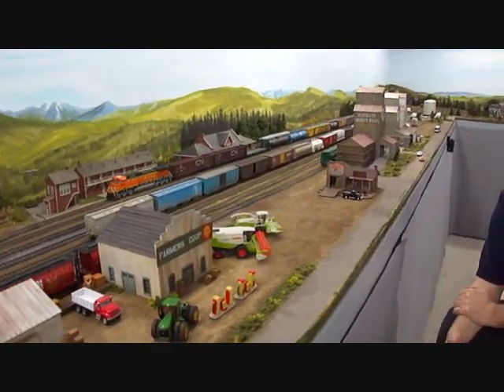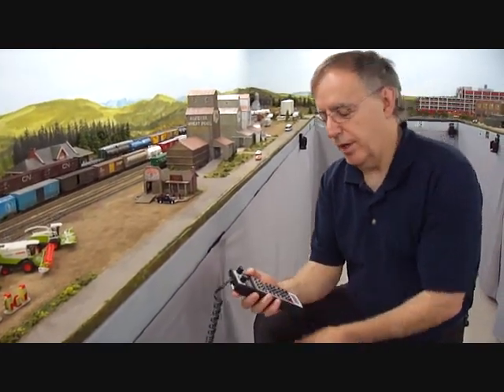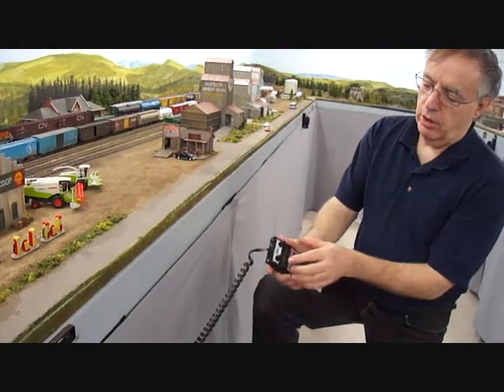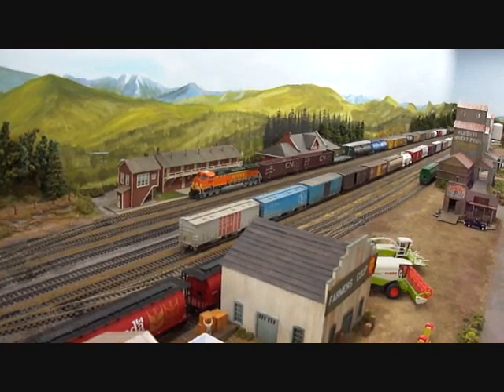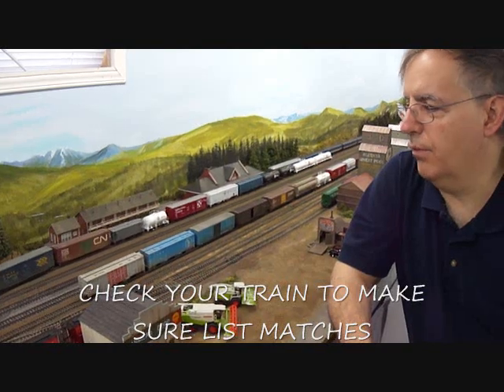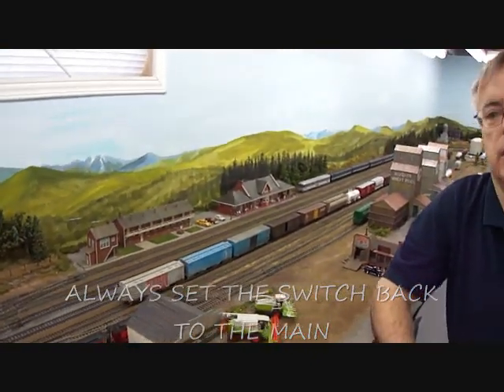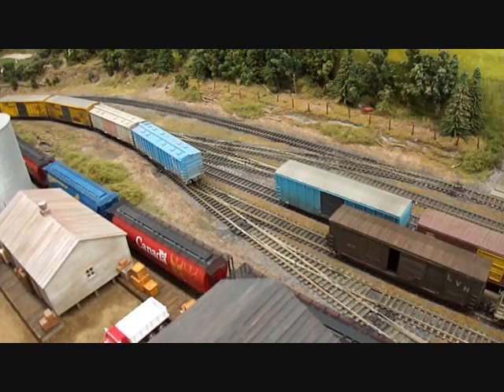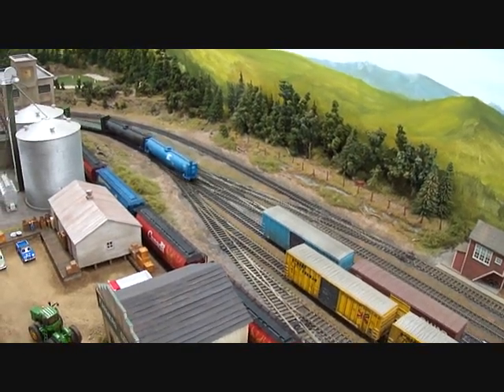Helpful Hints For Operating Model Railroads: Part 2, Way Freight Switching in a Town Yard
In Part 2, Mike Hamer and Chris Lyon bring a Way Freight into Shelby on the LVN and they explain some of the better practices of protecting against mainline traffic.  They efficiently handle lifts and drops in the yard and provide insight into good operations practices that can be applied wherever you run trains.  They take the mystery out of operating a layout you have never worked before..